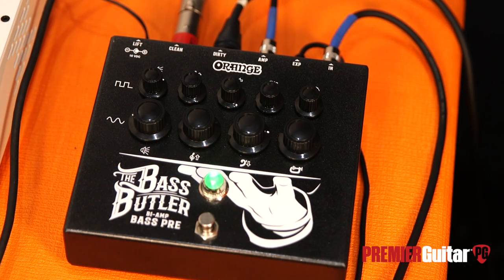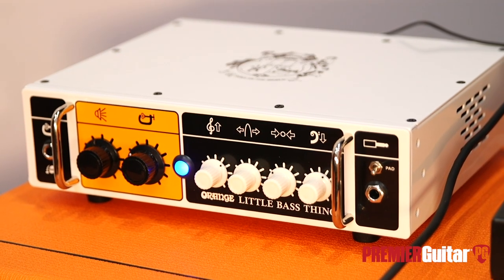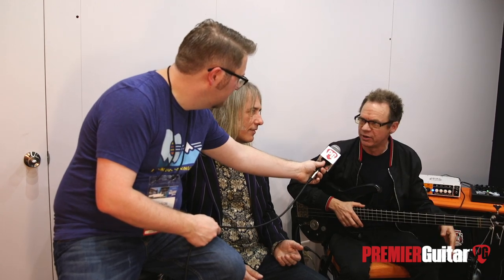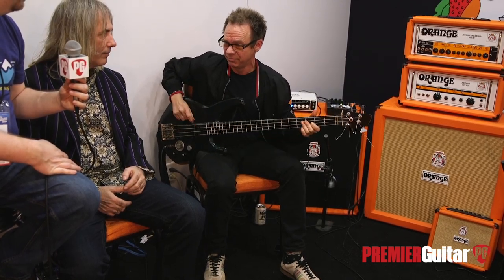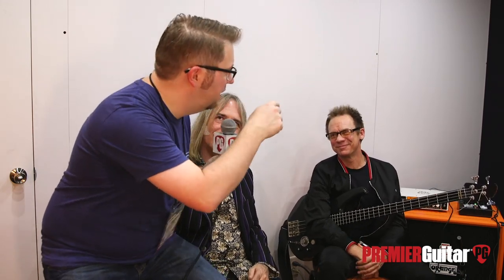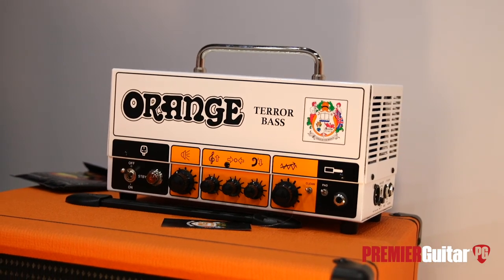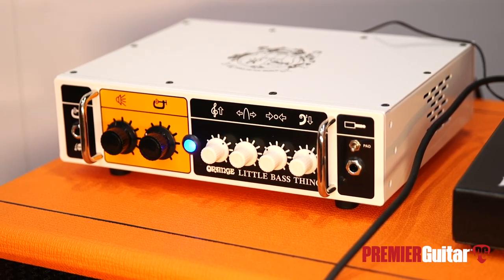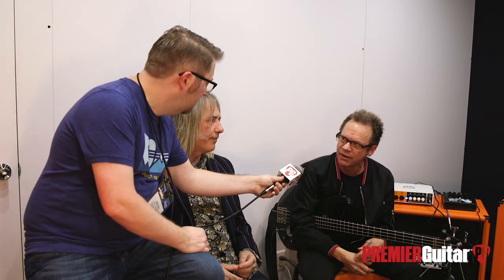Orange Bass Butler & Little Bass Thing Demos | NAMM 2020